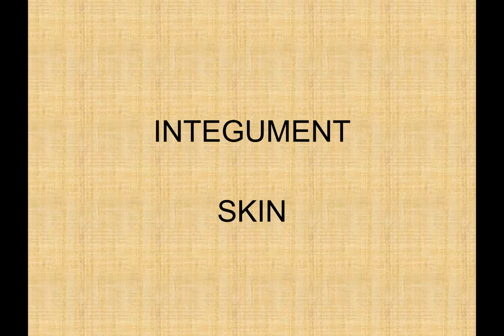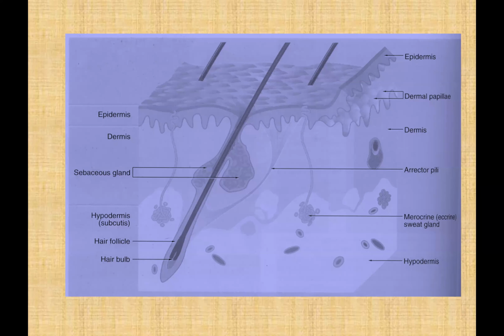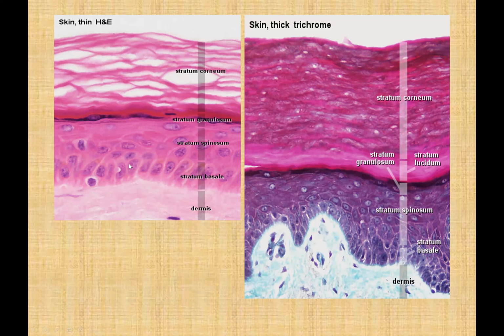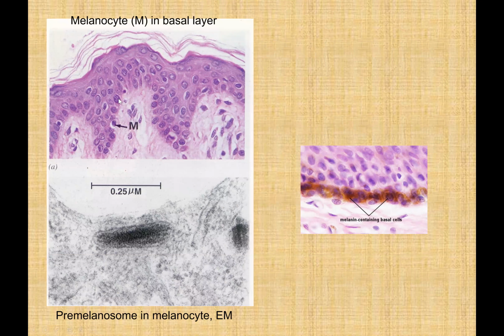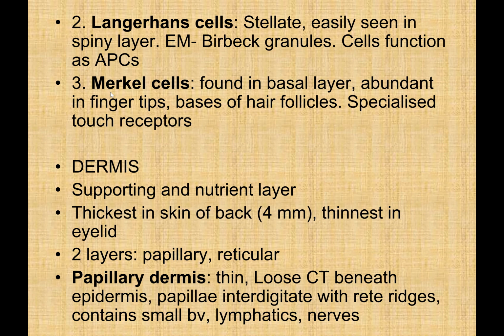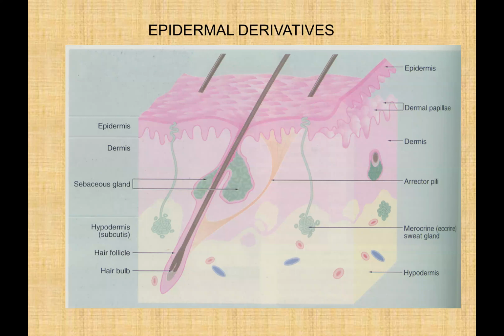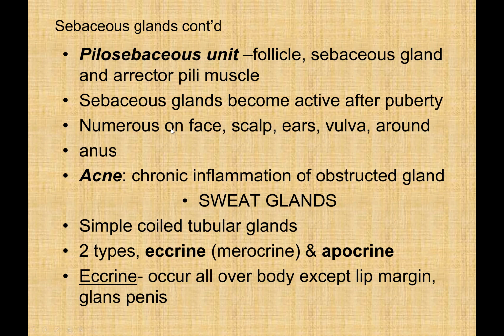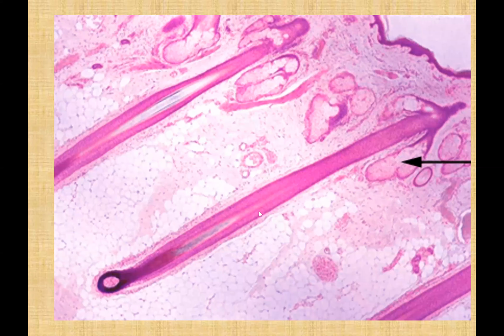INTEGUMENT HISTOLOGY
The Lecture gives a breakdown on the histology of the Skin and its correlated medical conditions